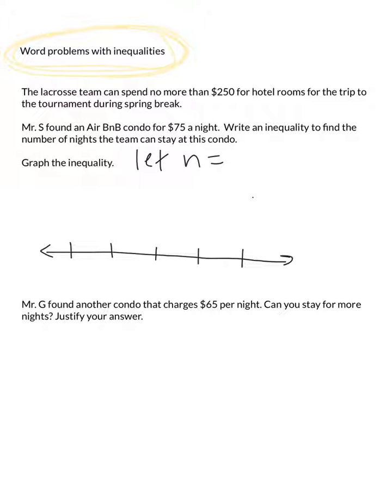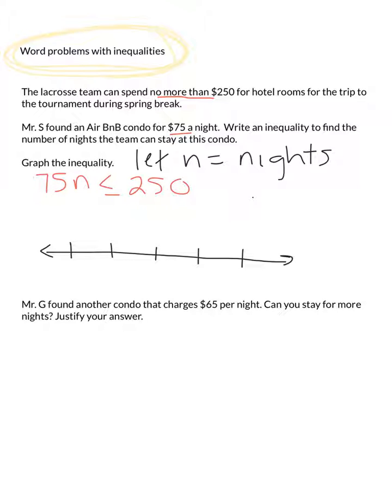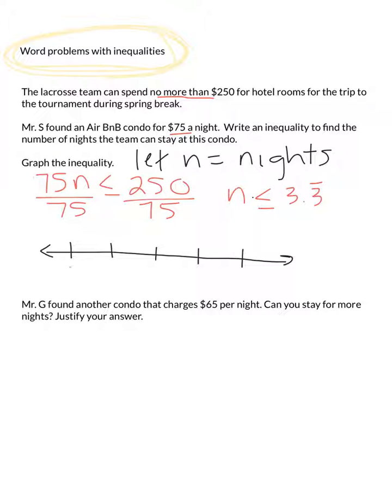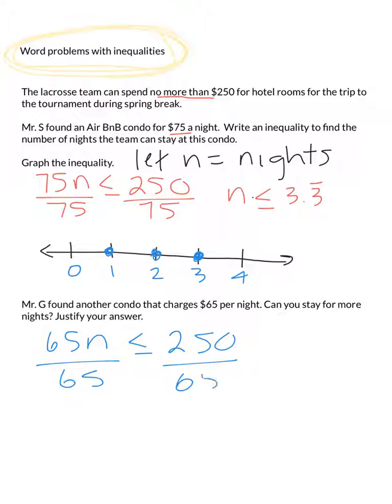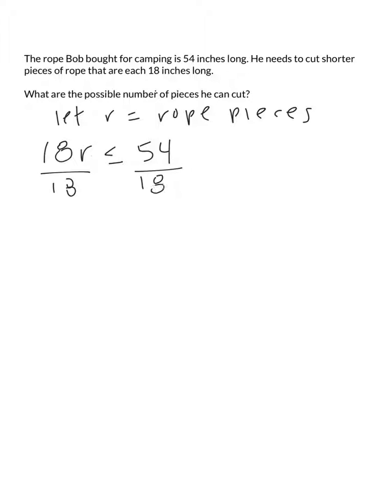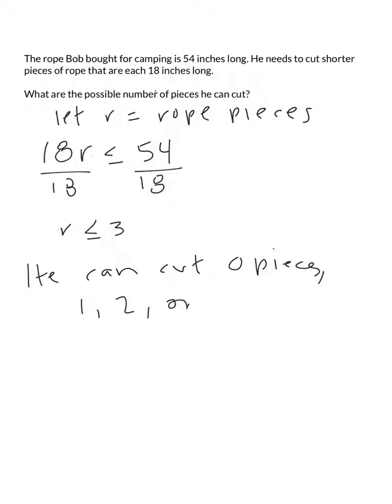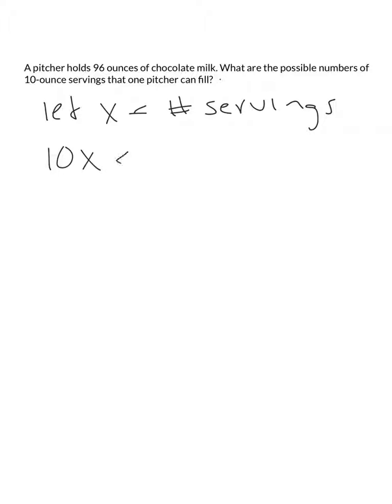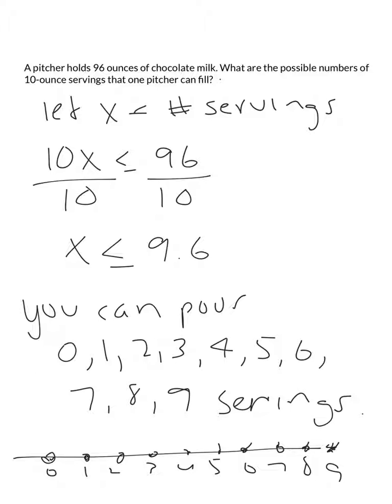word problems with inequalities